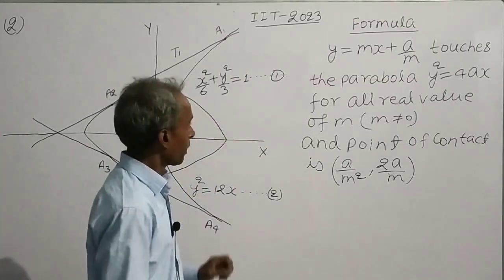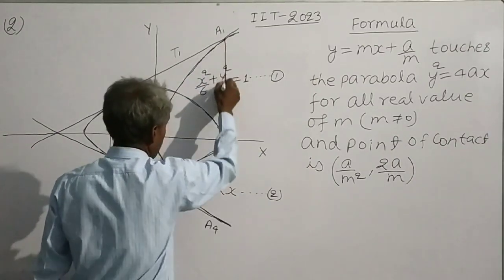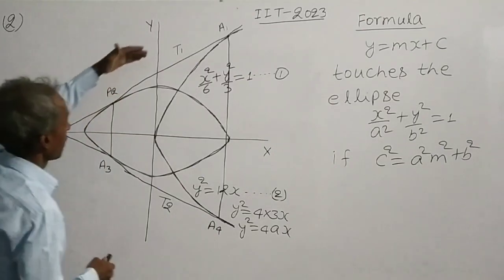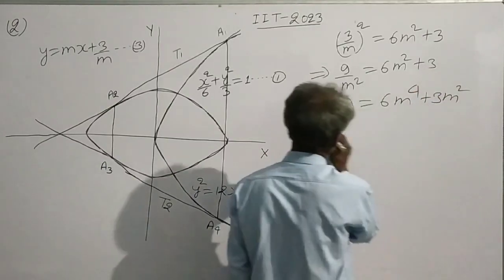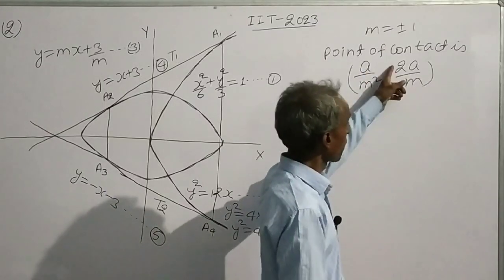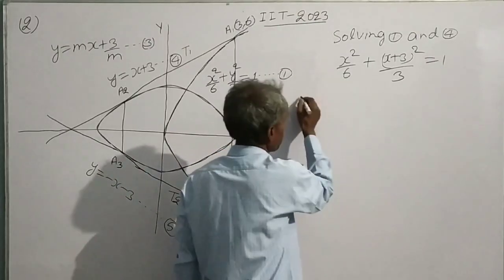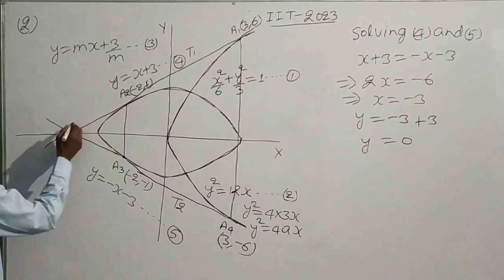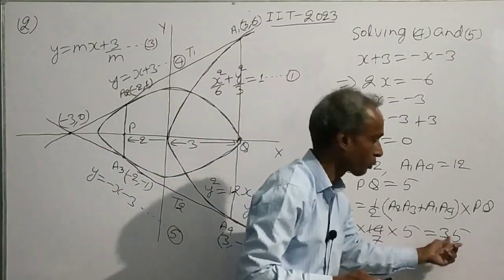Ellipse JEE Advanced 2023 Paper-1 Question 2 from 11 Class Math chapter